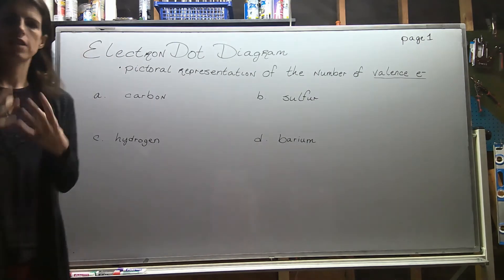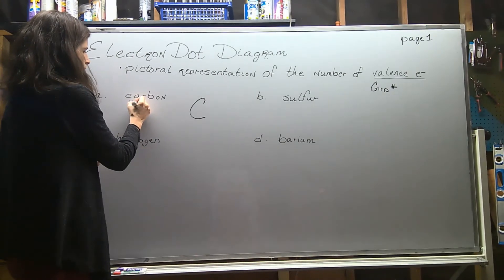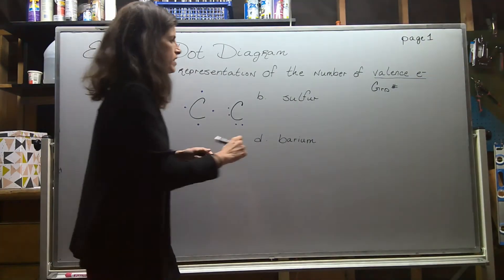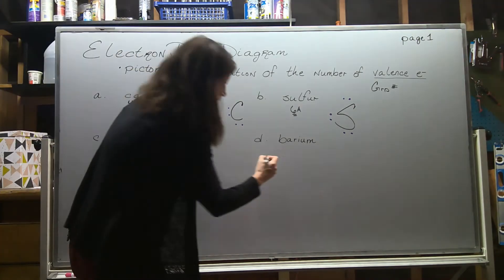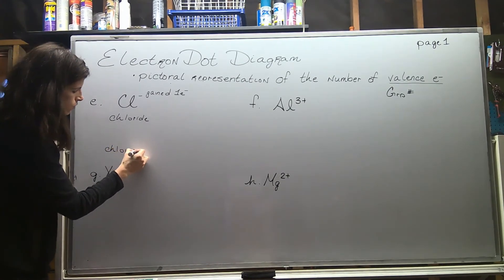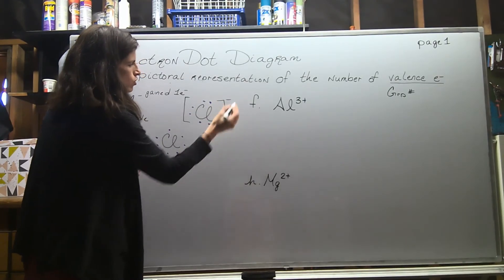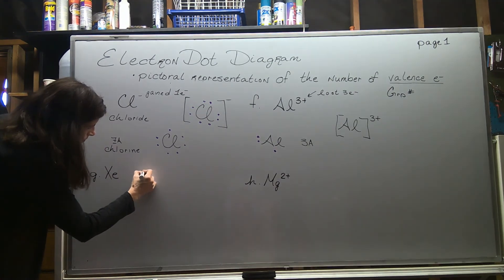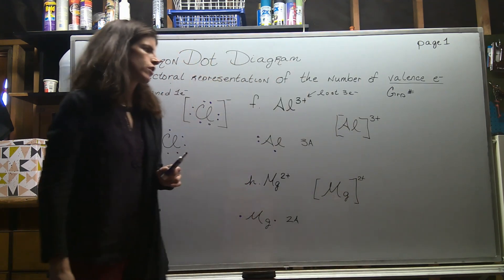CHEM100: Lewis Dot Diagrams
A Lewis Dot Diagram shows the number of valence electrons that surround a neutral atom or an ion.